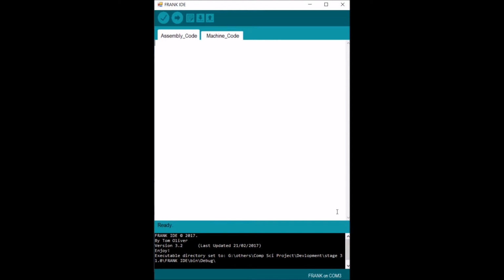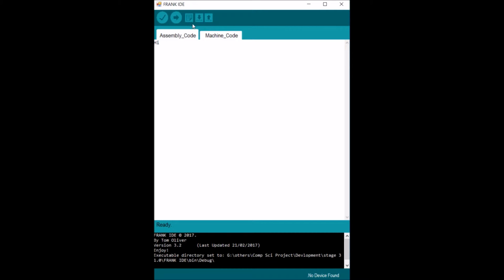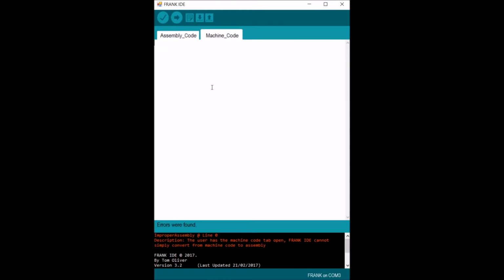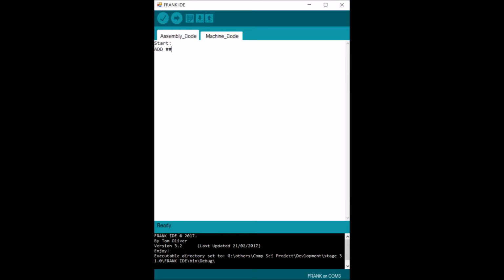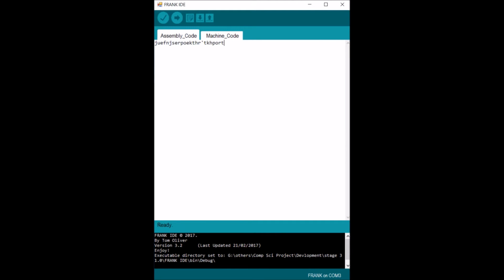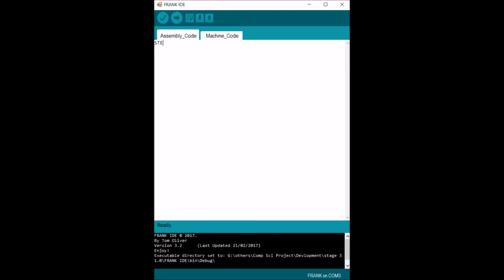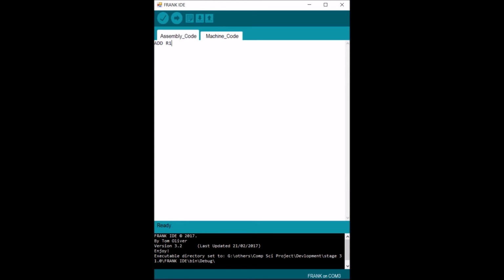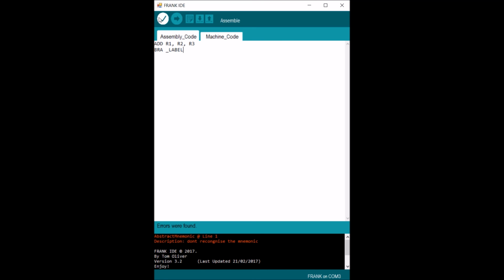Programming Environment Testing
This video shows me testing my programming environment